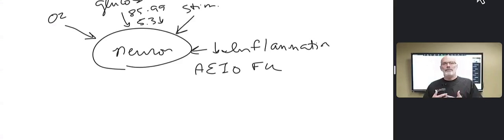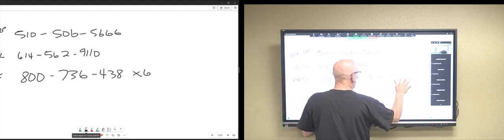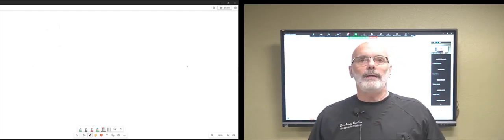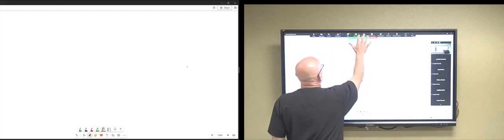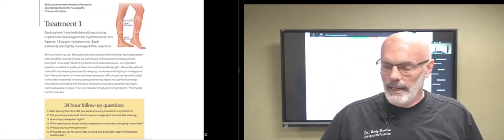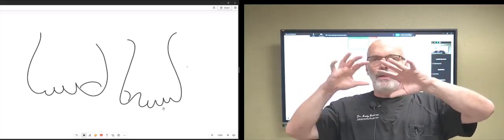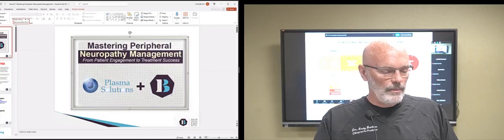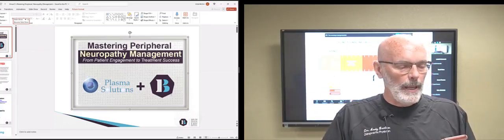Mastering Peripheral Neuropathy Management: From Patient Engagement to Treatment Success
Mastering Peripheral Neuropathy Management: From Patient Engagement to Treatment Success. Free Training.

Dr. Andy Barlow, DC went a little over the one-hour mark, so you get a little extra. Plus, it's a lot to take in, so having the ability to rewatch can help with review.

Here's what he covered:

-  Basic Neuron Theory
- Reaching the right audience
- Comprehensive 7 point brain, body & gut exams
- Setting patient expectations